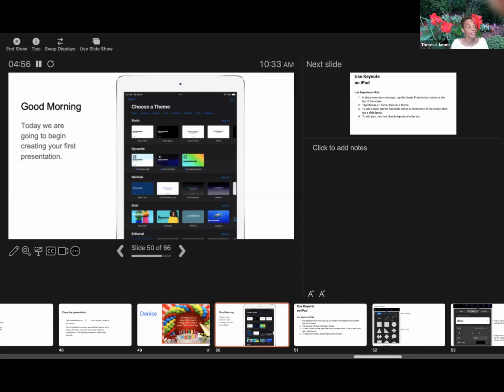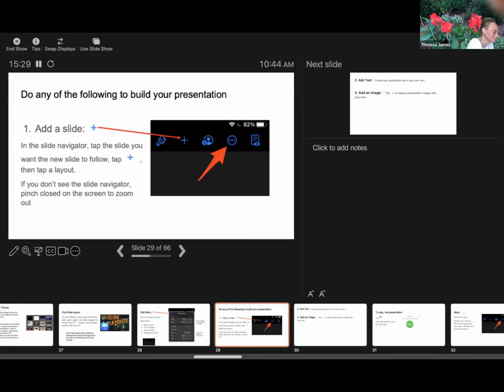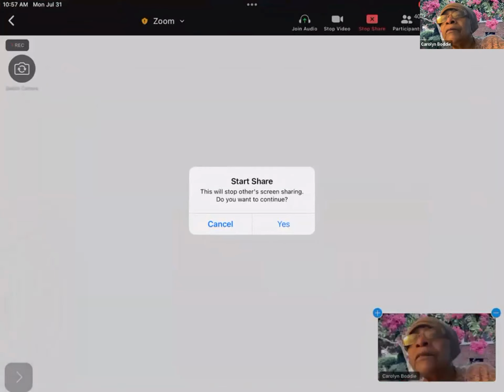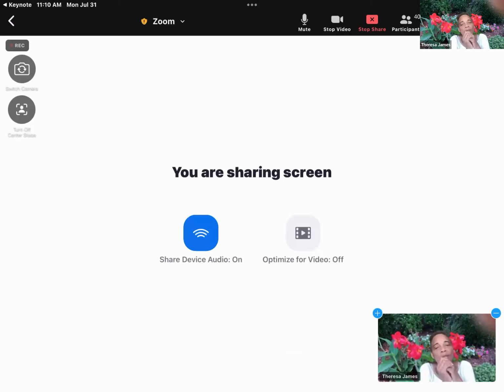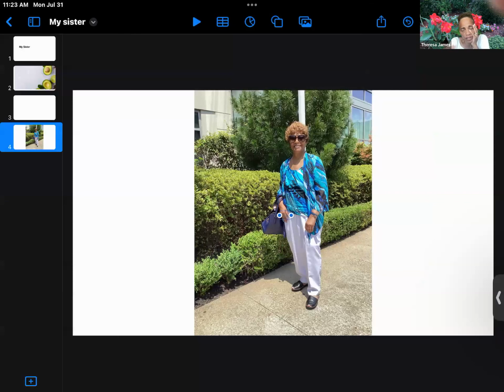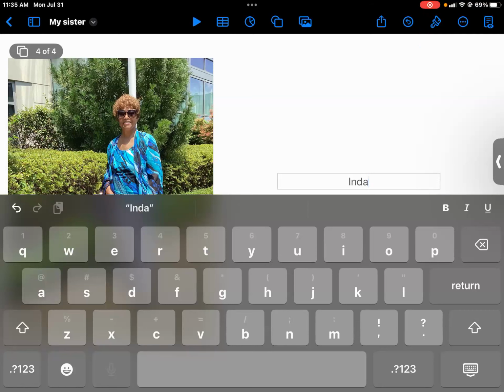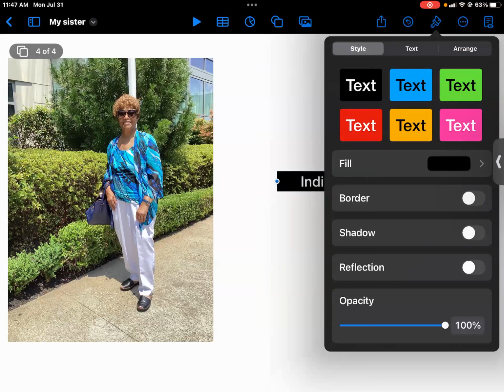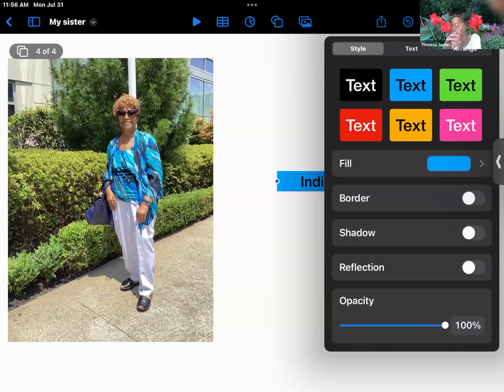Advanced Tech Training: Creating Presentations with Keynote Part 2 - (7/31/23)